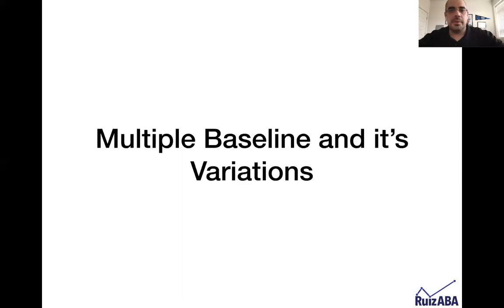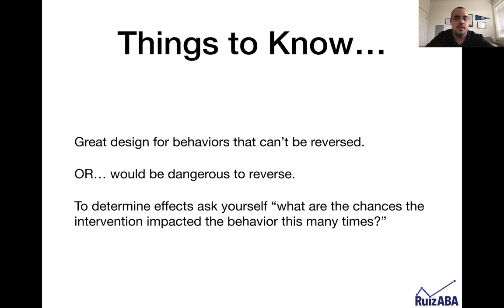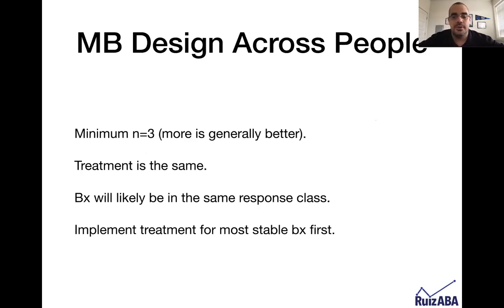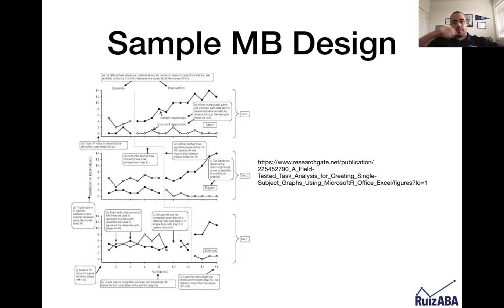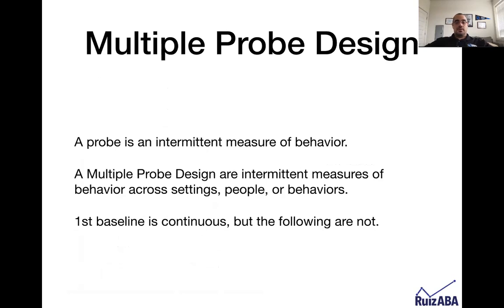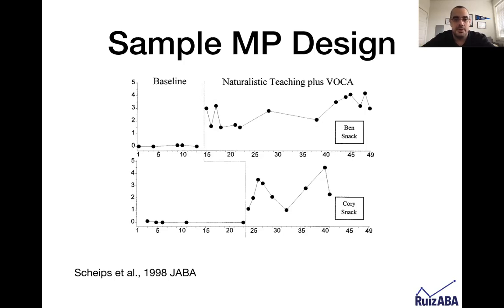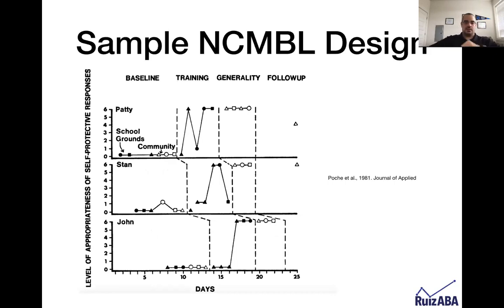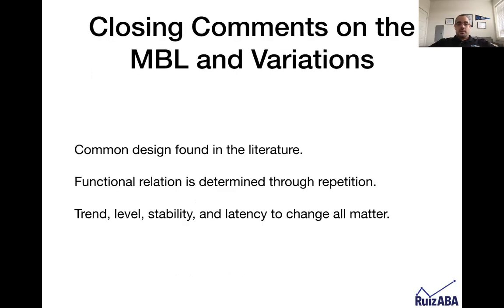Multiple Baseline Design with Variations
This video will review the multiple baseline design and it's variations. It will discuss the differences and similarities, as well as, the pros/cons of the design.